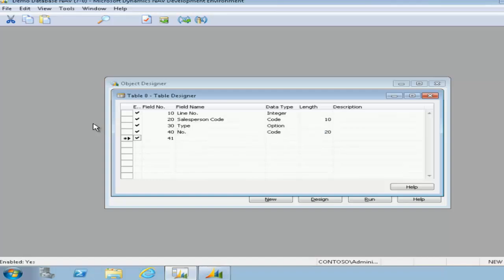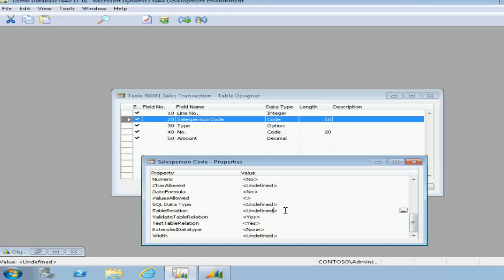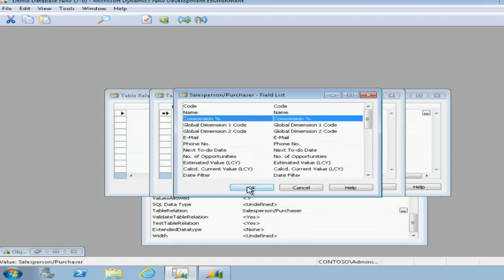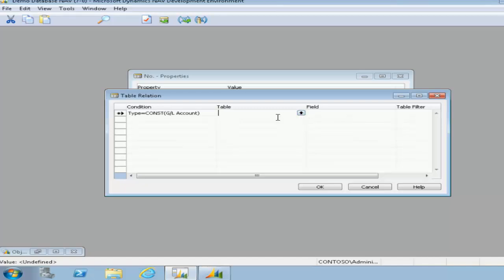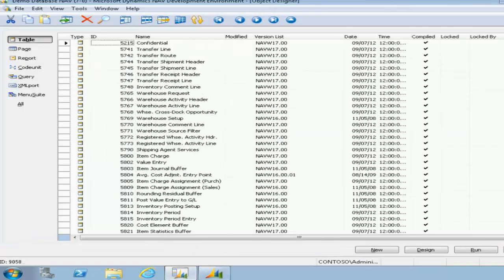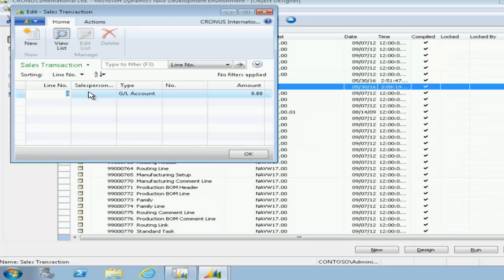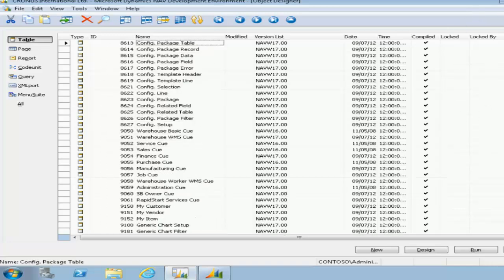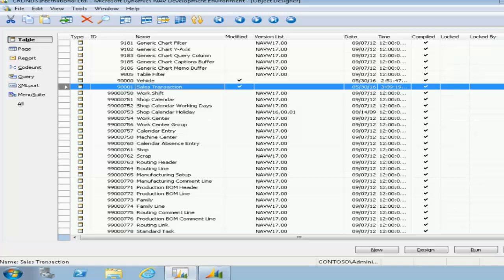Demonstration 2.2 - Set Table Relations in Microsoft Dynamics NAV 2013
The following demonstration shows how to create a table to record sales transactions and create fields that have a table relation to other tables.

You need to create a new table, named Sales Transaction. This table must record the salesperson of a particular transaction. The Salesperson-Purchaser table holds the record of all salespersons and purchasers in CRONUS International, Ltd. Therefore, your Sales Transaction table sets a table relation for the Salesperson Code field in the Sales Transaction table to relate to the Salesperson-Purchaser table.

The Sales Transaction table must also to record sales transactions of Items, Resources, or G-L Accounts. The Type field is used to differentiate this. Depending on the Type selected, the No. field must relate to different tables, the Item table, the Resource table, the G-L Account table, or the Standard Text table. The following steps show how to set a conditional table relation on the No. field.